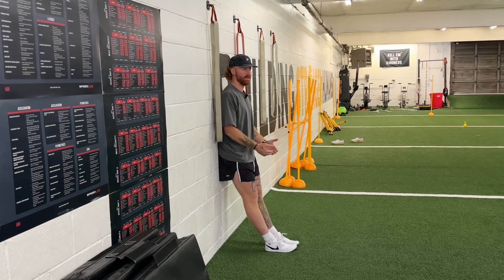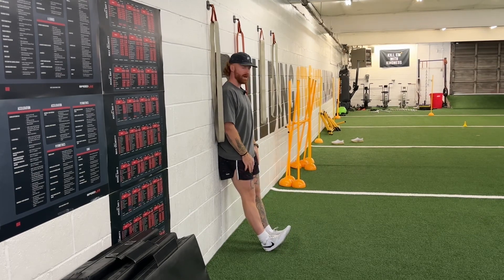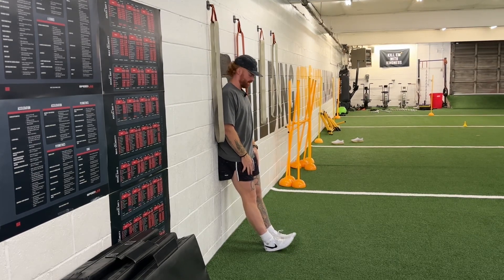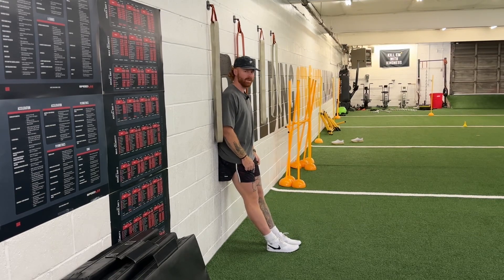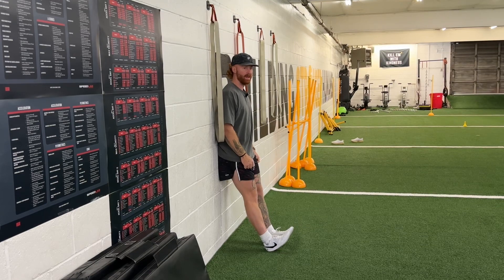Anterior Tib Raise | HA Online